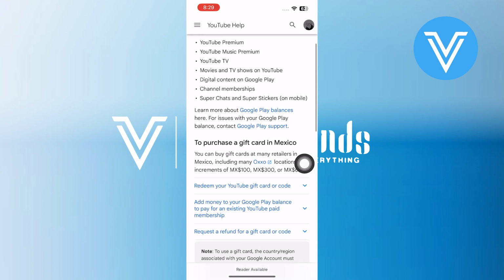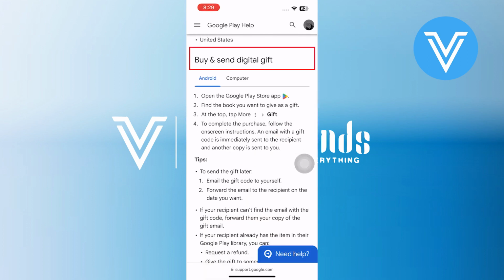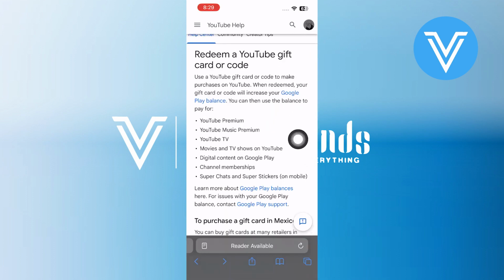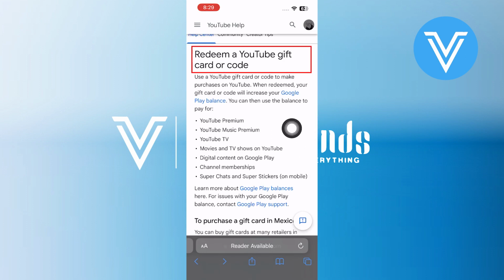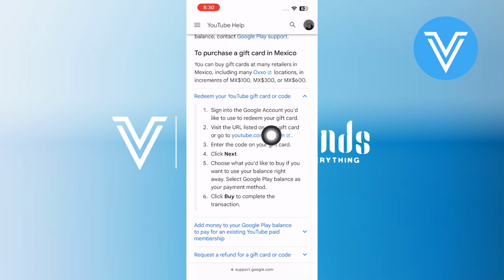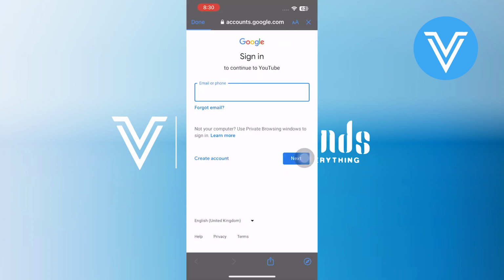How to Redeem YouTube Premium Code New Way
In this tutorial, we'll guide you through the process ofHow to Redeem YouTube Premium Code New Way. We've broken it down into easy-to-follow steps to ensure you get the most out of it. this video is packed with valuable insights you won't want to miss. 🚀.  Make sure to watch until the end for all the key insights.